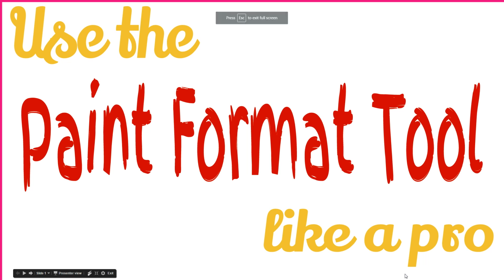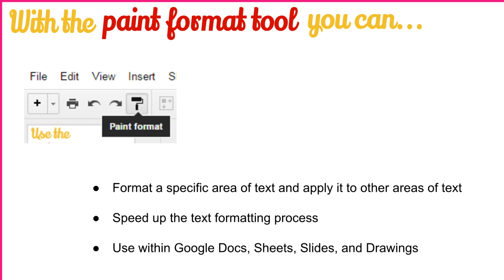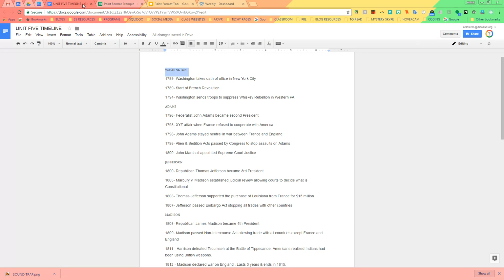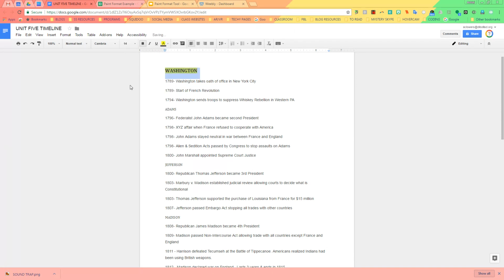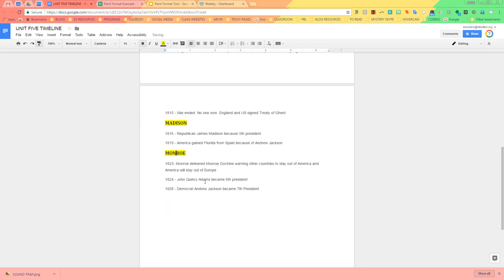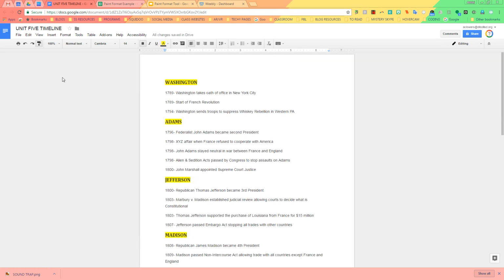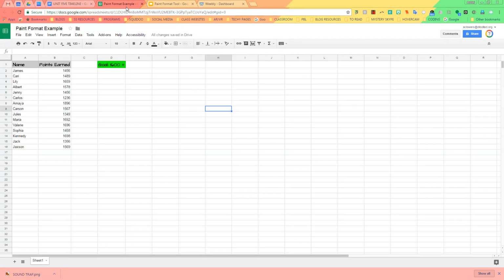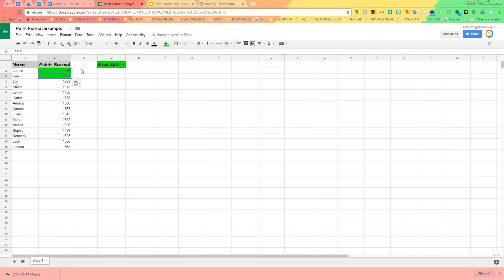Paint Format Tool in Google